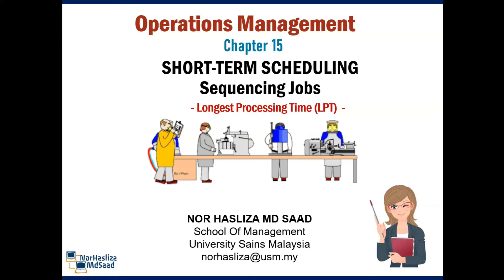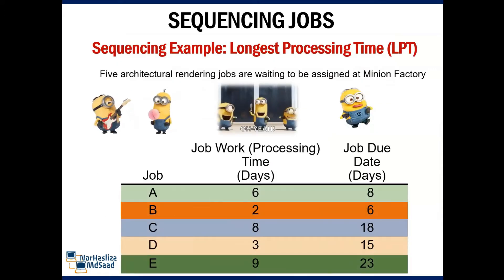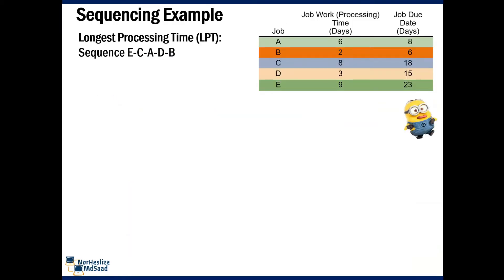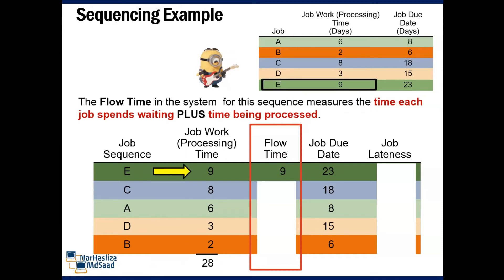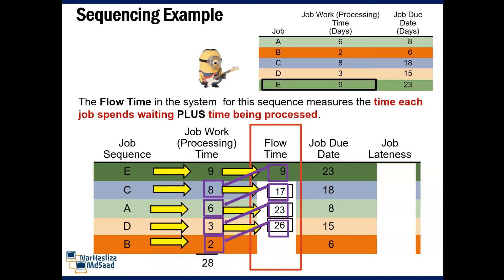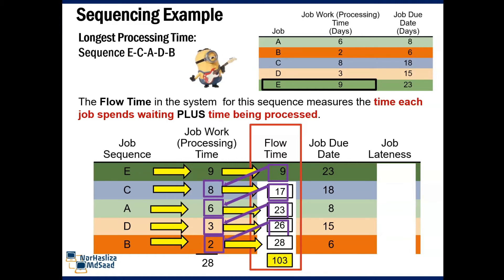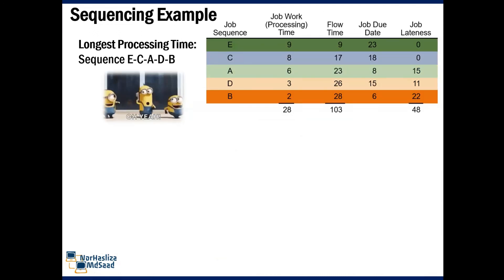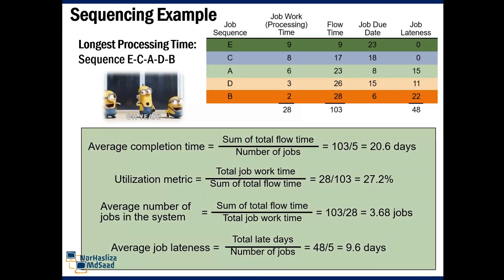Sequencing Jobs: Longest Processing Time (LPT)